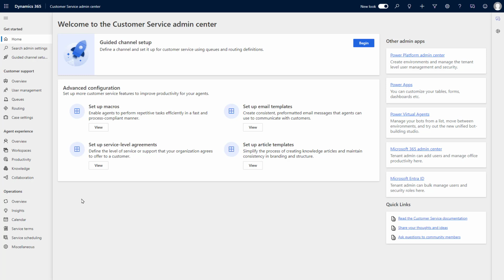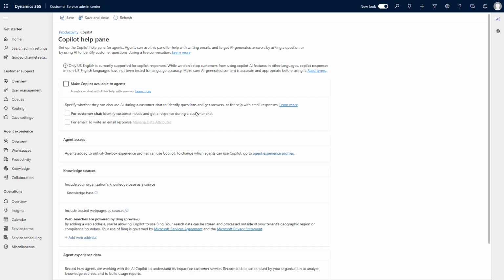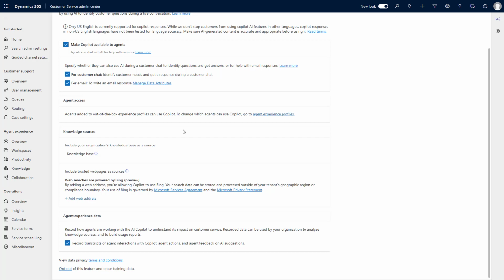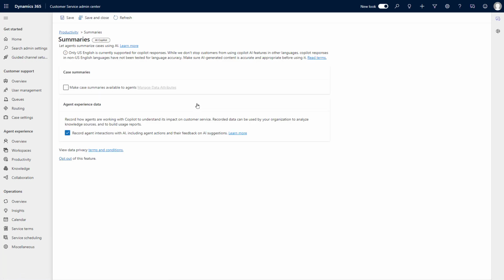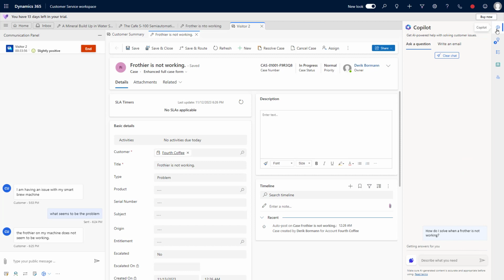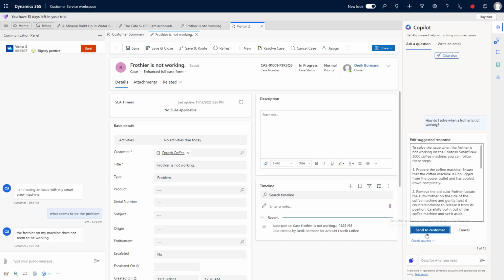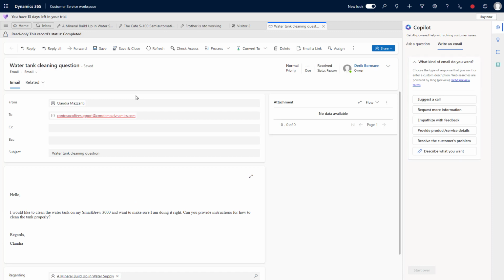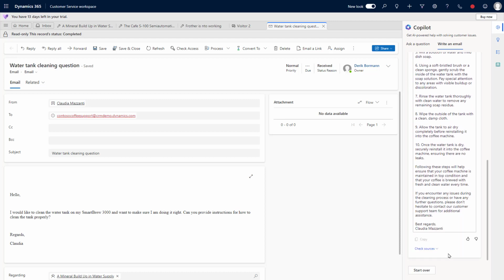Getting Started with Copilot in Dynamics 365 Customer Service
In this video, Derik walks through how to get started using Copilot in Dynamics 365 Customer Service.  Not only will he walk you through the configuration process, but he will also walk you through the agent experience.